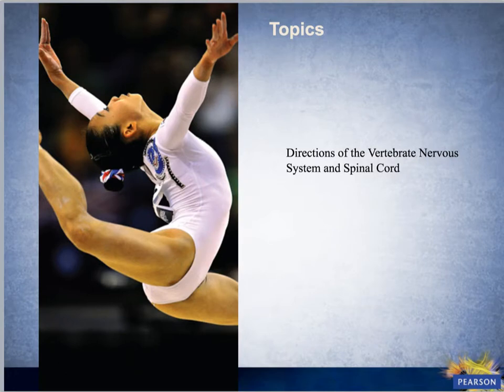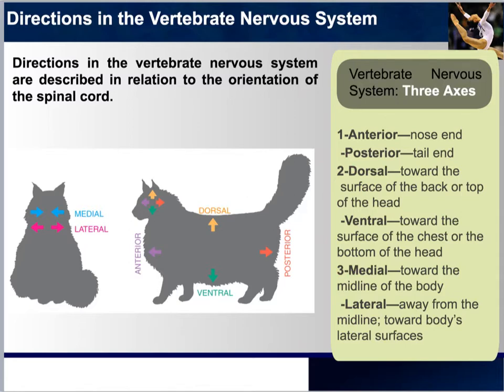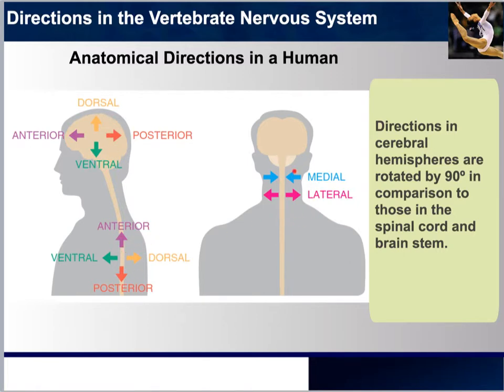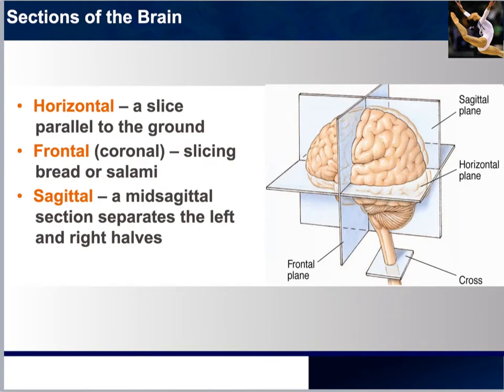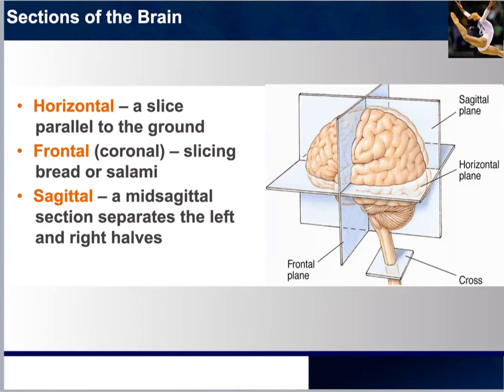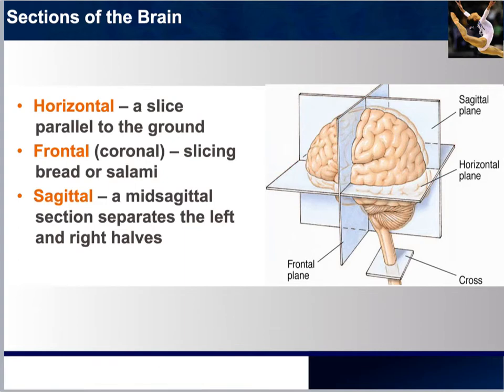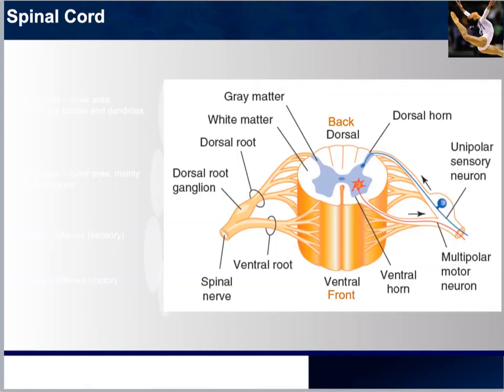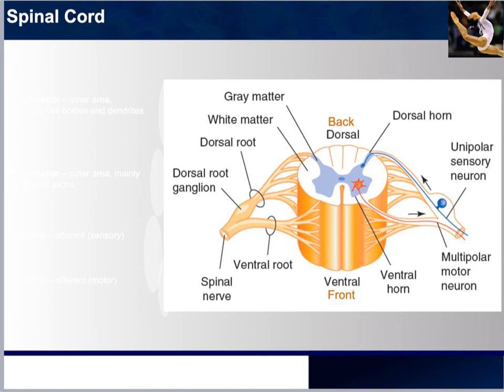3.4 Vertebrate Nervous System Directions